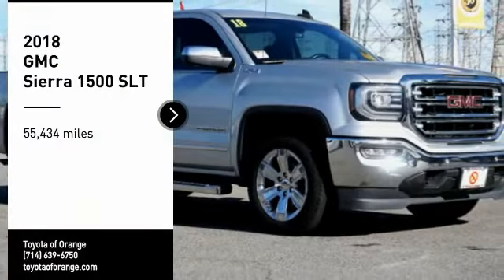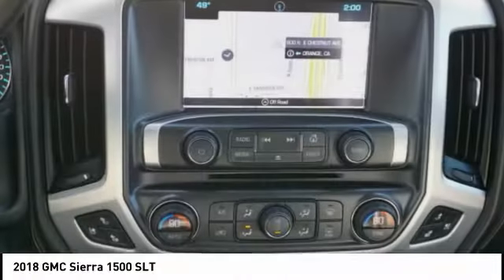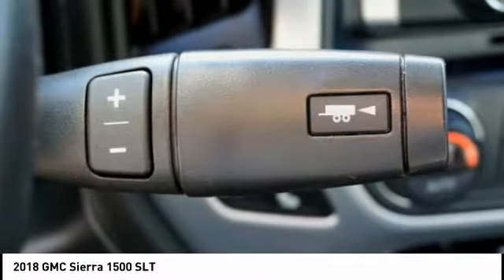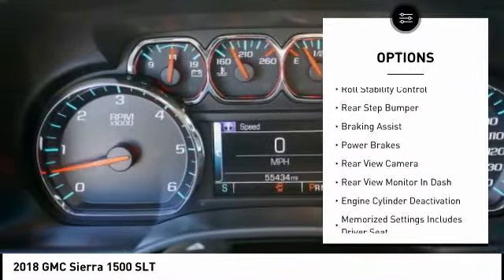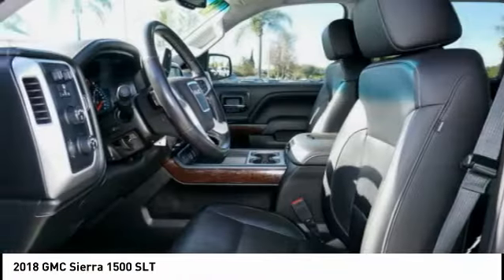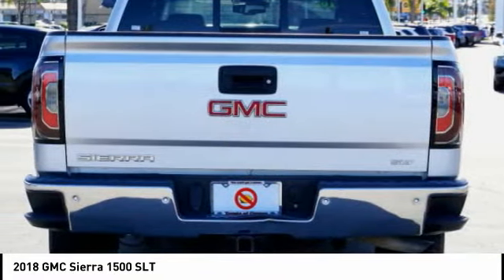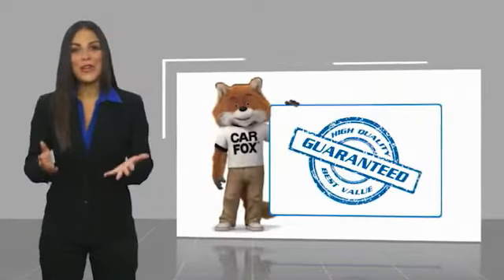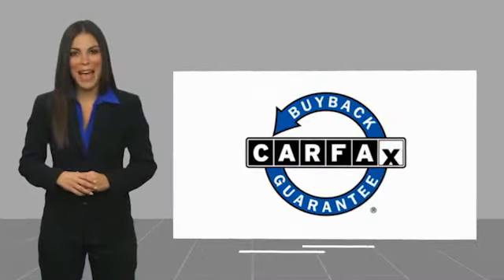2018 GMC Sierra 1500 Orange CA U33572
2018 GMC Sierra 1500 SLT

1400 North Tustin Ave.

Pick up this Silver 2018 GMC Sierra 1500, available today at Toyota of Orange. This could be the one you've been searching for.